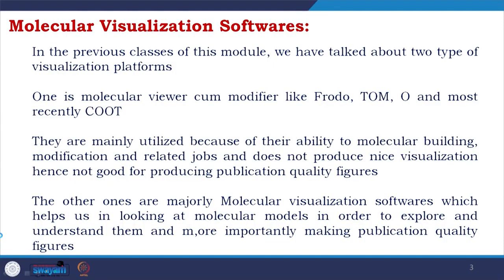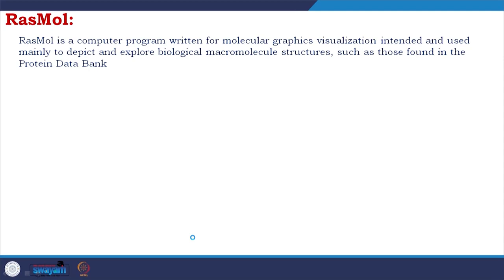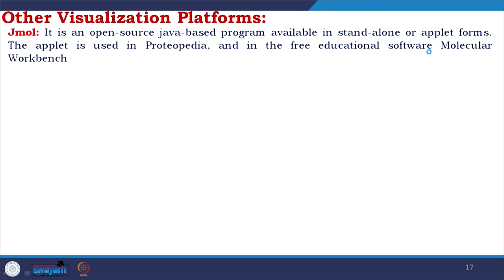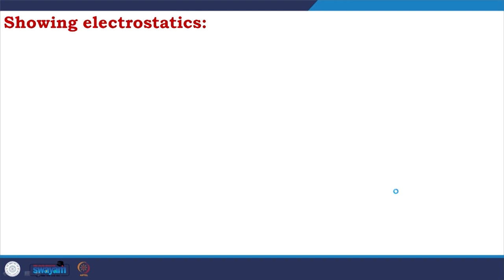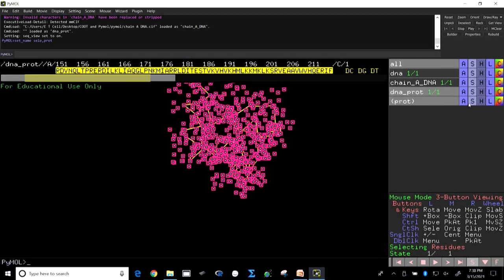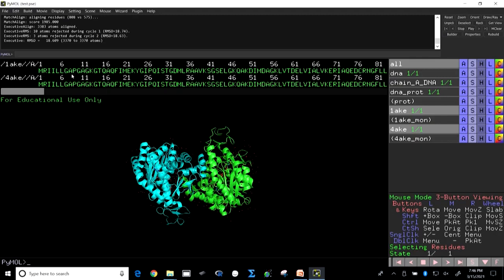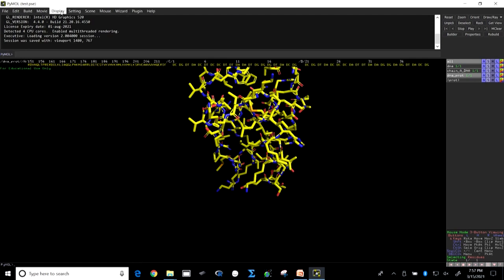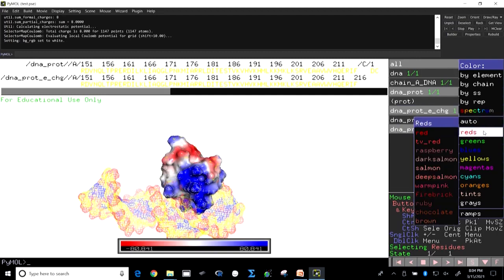3D visualization using Pymol By Saugata Hazra NPTEL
This is an initiative of Hazra Group to reach the upcoming generation with the tools of structural biology and bioinformatics. We have organized hands-on training, invite exciting speakers to provide a popular talk on current advancements of structural and computational biology.